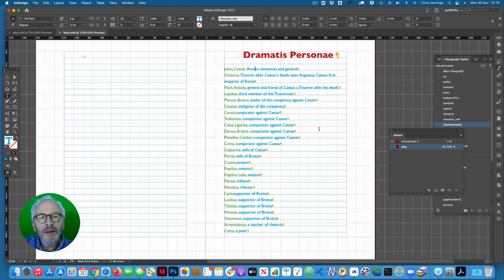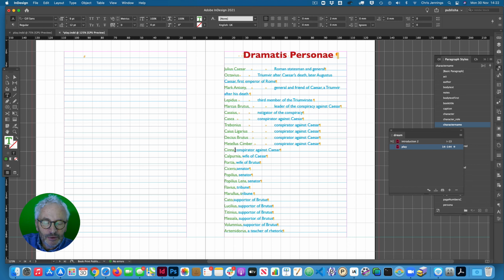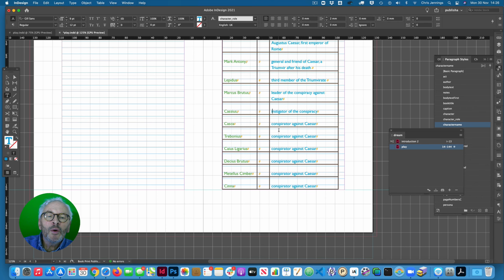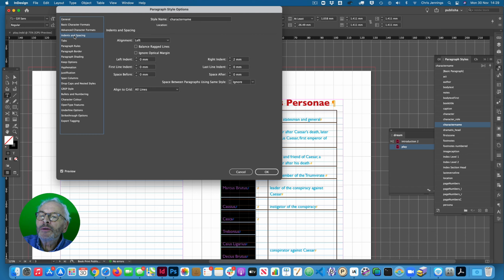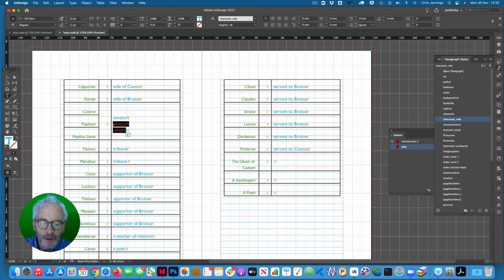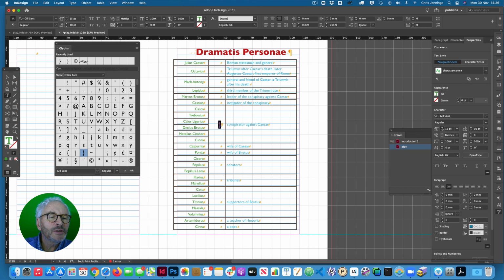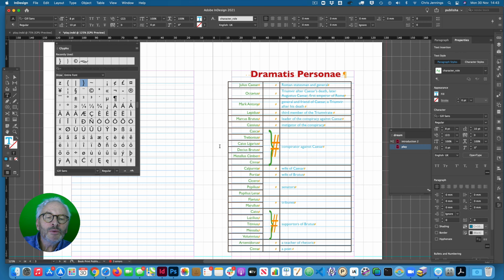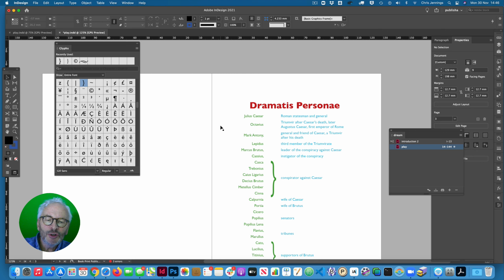Play Dramatis personae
You watch me struggling to create a dramatic personae with a table and braces to show multiple chatters with the same role